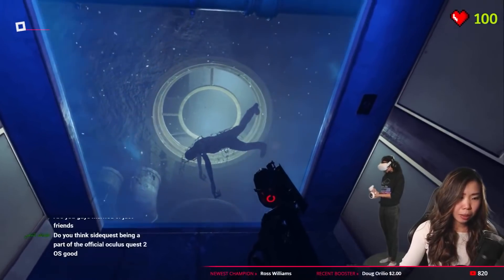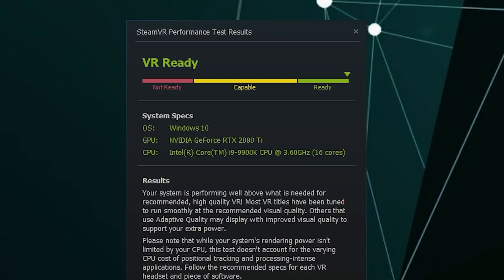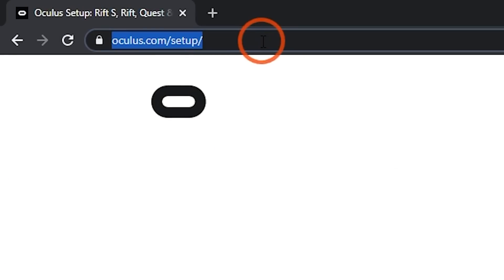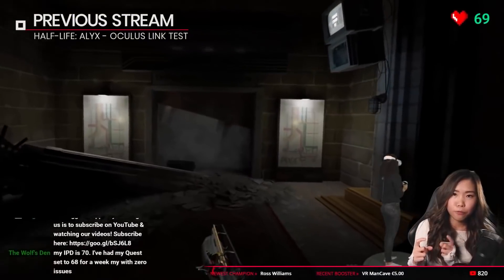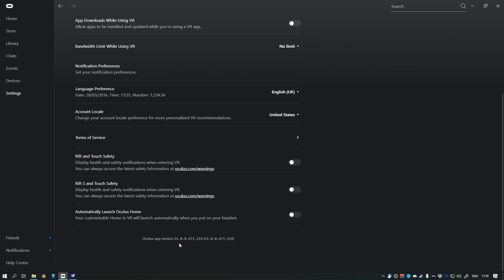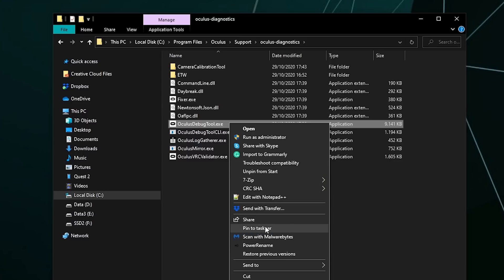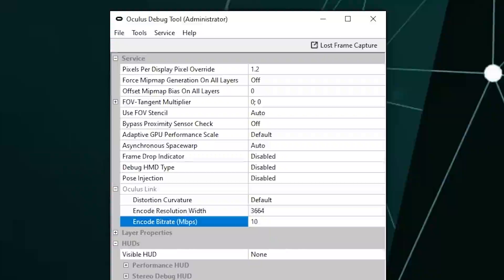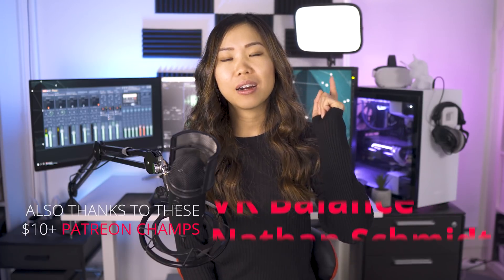Oculus Quest 2 - How To Setup Oculus Link & Increase Quality To Fight Compression!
Oculus finally lifted the Oculus Link bitrate cap! This means we can boost the graphics of Link, so here's a guide on how to achieve it from the start for the beginners!

Oculus Link is what you need to play PC VR games like Half-Life: Alyx or Asgard’s Wrath with your Oculus Quest 2. This is an easy guide for setting it up and tips on improving graphics quality since the default image is quite compressed.

► Anker USB-A to C Cable
► CableCreation Active Extender Cable

Other links at the timestamps section!

TIMESTAMPS
00:00 Start Intro
00:36 Oculus Link Intro
01:09 Oculus Link Recommended Specifications

01:27 Oculus Link State
01:42 Oculus Link Recommended Cables

02:22 Cable Troubleshooting
02:45 How To Setup Oculus Link

03:38 How To Enter Oculus Link
04:22 Why You Need To Boost Graphics Manually
05:25 How To Increase Graphics Quality Part 1 - Check Version First
06:27 How To Increase Graphics Quality Part 2

09:29 Oculus Link Bug + Impressions
09:46 How To Exit Oculus Link

OUR GEAR
Our VR Equipment & Tips

😘 BaxornVR, Wintceas, Studioform VR, Barr'd4Life, Andy, Albert, Ben P., Steve Dunlap, Thomas M. Rice, Andy Fidel, VR Balance, Nathan Schmidt